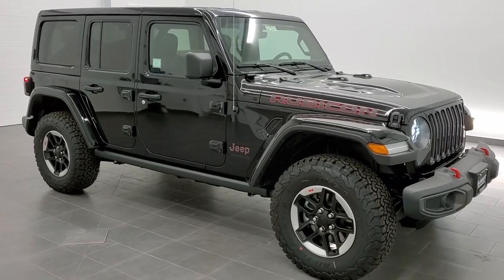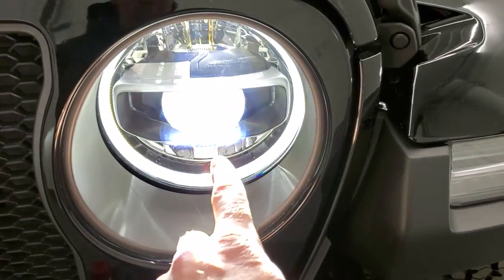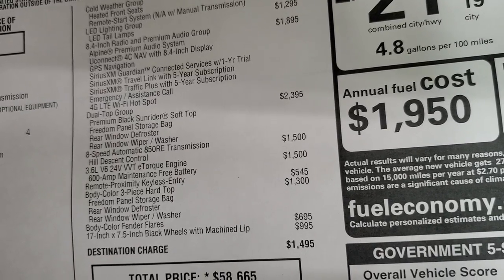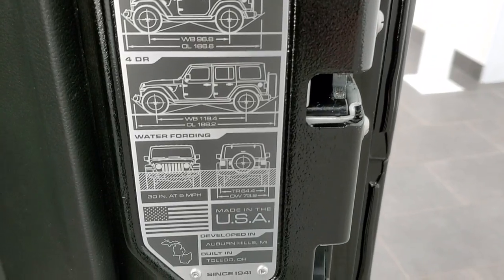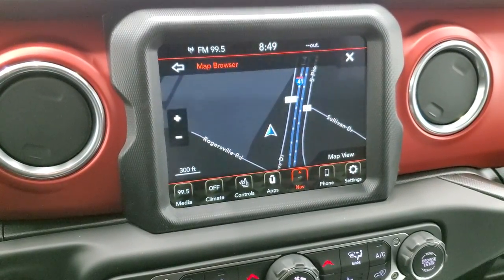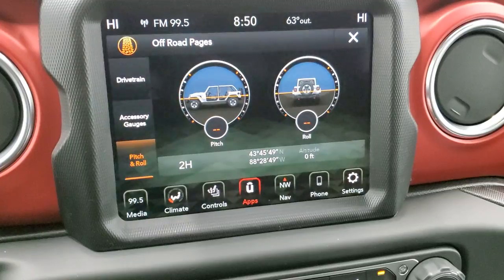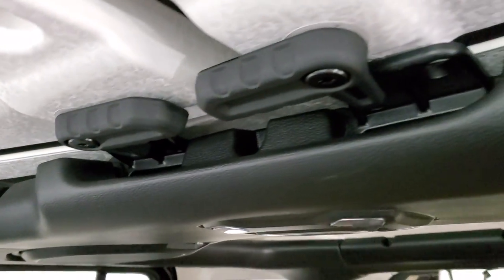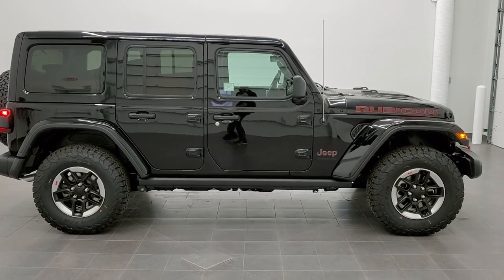2021 HOT JEEP WRANGLER RUBICON BLACK CLEARCOAT DUAL TOP WALK AROUND REVIEW 21J21 SOLD!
This 2021 JEEP WRANGLER RUBICON UNLIMITED BLACK CLEARCOAT COLOR MATCH TOP DUAL TOP FOR SALE IN FOND DU LAC OSHKOSH WISCONSIN 54935 is the vehicle we did walk around review of today.

Thank you for checking out this video of this 2021 JEEP WRANGLER RUBICON UNLIMITED BLACK CLEARCOAT COLOR MATCH TOP DUAL TOP FOR SALE IN FOND DU LAC OSHKOSH WISCONSIN 54935

STOCK: 21J21
PRICE: $58,665
MILES: 12
MAKE: JEEP
MODEL: WRANGLER RUBICON
VIN: 1C4HJXFG4MW543237
LOCATION: FOND DU LAC OSHKOSH WISCONSIN, 54937 TRUCKS ON 41

3.6 Liter V6 DOHC Engine, 285 Horsepower, Full Four Door Crew Cab with Color Matching 3-Piece Modular Hard Top, Soft Top Included, Color Matching Fenders, Unlimited Rubicon Package, 8 Speed Automatic Transmission, Automatic Transmission Center Console Shifter, 4x4 Floor Shifter Four Wheel Drive 4WD, Factory GPS Navigation System, Reverse Backup Camera Rearview Camera, Start / Stop Technology Start/Stop, Driver Seat Height Adjuster, Dual Heated Seats, Black Ebony Leather Seats, Bucket Seats, 2nd Row Bench Seating, Heated Power Mirrors, Electronic Stability Control Traction Control ESC, Axle Lock, Downhill Assist Control DAC, Sway Bar Link Disconnect, BF Goodrich All Terrain KO T/A LT285/70 R17 Tires, Painted and Polished Aluminum Rims Premium Wheels, Four Wheel Disc Brakes, LED Fog Lights, LED Headlights, LED Running Lights, LED Tail Lamps, Cowl Induction Sport Hood, Rock Rails, AM / FM Radio Tuner, Sirius/XM Satellite Radio Capabilities Sirius / XM, Uconnect (R) 8.4 AM/FM System 8.4 Inch Touchscreen with AM/FM, 7-Inch Multi-View Display, Alpine Premium Audio Sound System, Offroad Pages With Temperature Guages, Pitch And Roll Display, and Drivetrain Display, U Connect Hands Free Bluetooth Hands-Free Phone System Blue Tooth, Android Auto Compatible, Apple Car Play Compatible, Auxiliary MP3 Jack Portable Audio Connection, Factory Subwoofer, USB C Jack, USB Jack Portable Audio Connection, Enter-N-Go System Keyless Entry System, Keyless Entry with Factory Remote Start, Rear Window Defroster, Swing Open Rear Door with Manual Raise Glass, Adjustable Height Seatbelts, Driver and Passenger Front Air Bags, L.A.T.C.H. Child Safety System, Heated Steering Wheel Multi-Function Steering Wheel Controls, Homelink System with Three Programmable Buttons for Garage Doors, Lighting Systems & Security Systems, Compass, Outside Temperature Display and Mileage Display, Fold Down Rear Seats, Factory Floormats, Air Conditioning AC, Cruise Control, Power Locks, Power Windows, Automatic Headlights Autolamp, Tilt/Telescope Steering Wheel, 115V / 150W Auxiliary Power Outlet, 3 Year / 36,000 Mile Remaining Factory Bumper to Bumper Warranty, Whichever comes first, 5 Year / 60,000 Mile Remaining Powertrain Factory Warranty, Whichever comes first, Black Clearcoat,Call Now! 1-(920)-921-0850 . Summit Automotive Chrysler Dodge Jeep Ram in Fond du Lac, Wisconsin also Proudly Serving Oshkosh, Madison, Milwaukee, Sheboygan, Appleton, and Waupun is a family owned and operated dealership since 1959. We take great pride in our new and used car and truck center with vehicles to fit everyone's budget. We have ON THE SPOT FINANCING. BAD CREDIT OR GOOD CREDIT, we work with over 20 lenders to get you APPROVED AT THE MOST COMPETITIVE RATES. We provide AIRPORT TRANSPORTATION and NATIONWIDE DELIVERY OPTIONS. We are conveniently located on HWY 41 at EXIT 98, Hwy 151 at Military Rd. Exit . Just Look For The TRUCKS ON 41. Advertised price does not include, tax, title, registration and service fee.,

STOCK: 21J21
PRICE: $58,665
MILES: 12
MAKE: JEEP
MODEL: WRANGLER RUBICON
VIN: 1C4HJXFG4MW543237